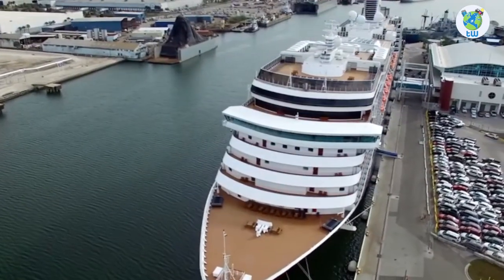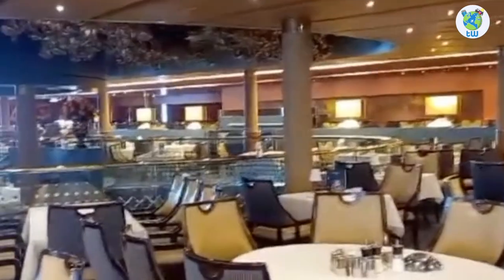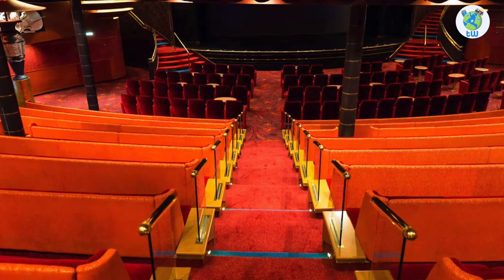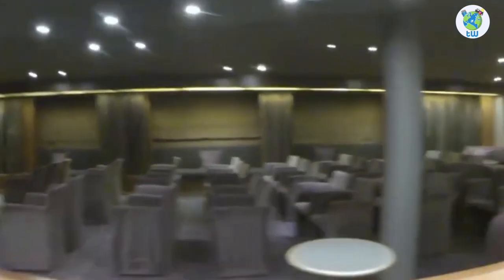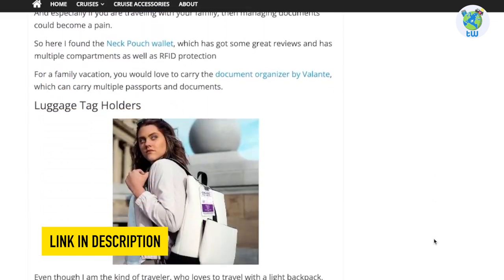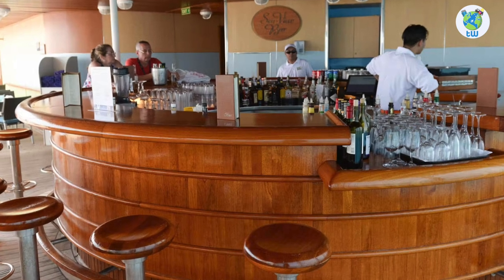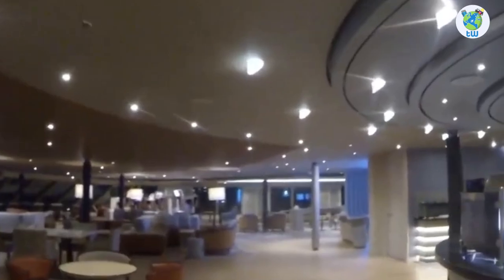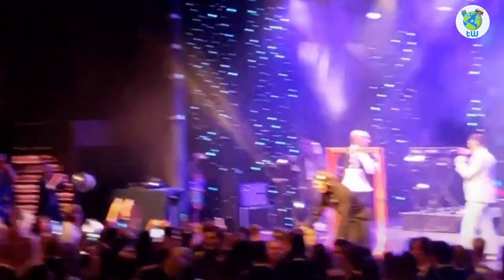Holland America Oosterdam (Features And Overview)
Planning to sail Mediterranean or Antarctica? then Holland America Oosterdam, can become one of your cruise choices.

It is one of the Vista Class cruises, which sailed for the first time in 2003 and was refurbished in 2018.

You will be sailing with 1964 other guests.

It features a spa and salon, Air hockey, and Music as well as complimentary and specialty dining venues.

The itinerary includes 7 to 31 Nights of sailing from Civitavecchia, Trieste, Piraeus, Lisbon, Barcelona, Valparaiso,  Buenos Aires, Fort Lauderdale, and

To Europe, South America, and Antarctican Destinations.

There are multiple complimentary and specialty dining venues.
Talking about the included venues we have The Main Dining Room, which is multistory. While you can enjoy burgers in the Dive In and the buffet is Lido Market.

While Specialty venues are Pinnacle grill and Canaletto.

There is casino as well as multiple bars and lounges. And you will enjoy swimming in Lido pool as well as sea view pool.

Overall you will enjoy sailing onboard Holland America Oosterdam.